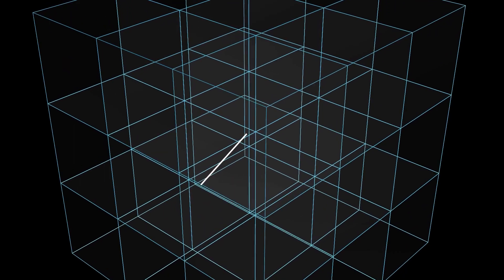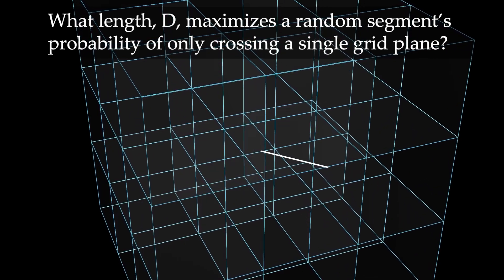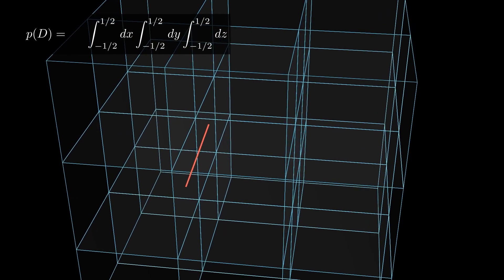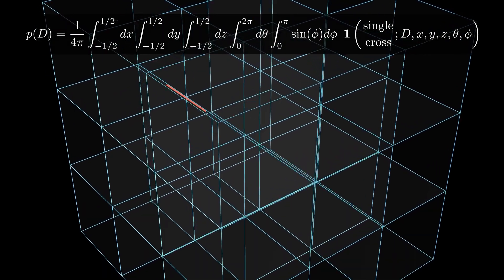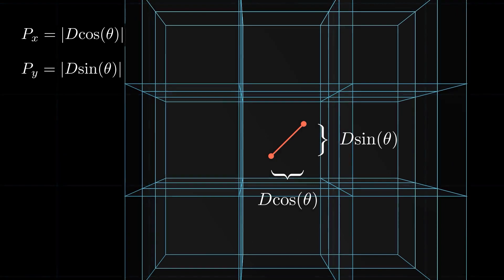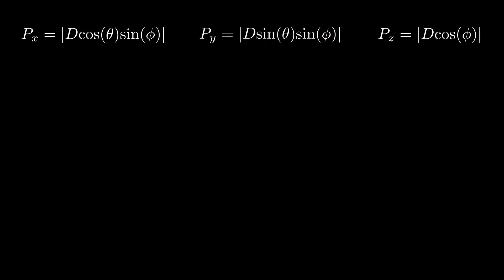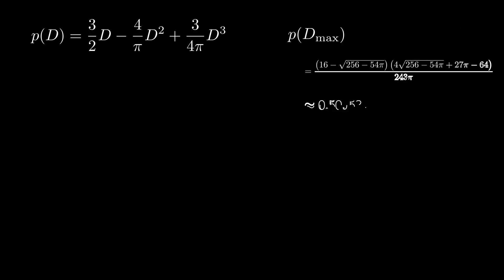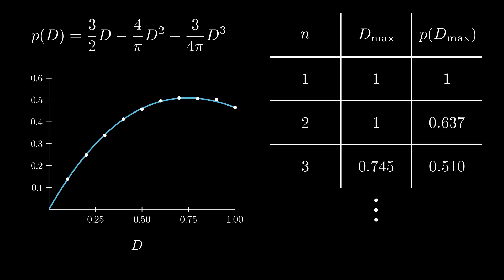Single Cross 2 Solution: Jane Street Puzzle August 2023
We explain the solution to the August 2023 Jane Street Puzzle: Single Cross 2

0:00 Problem statement
1:16 Simulations
1:30 Brute force approach
2:14 Solving the problem
4:17 Answer discussion